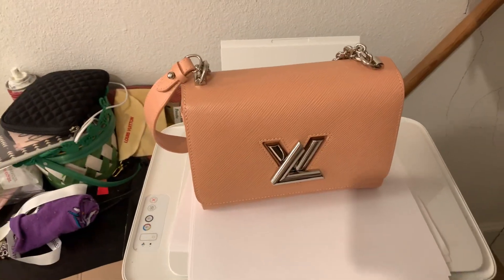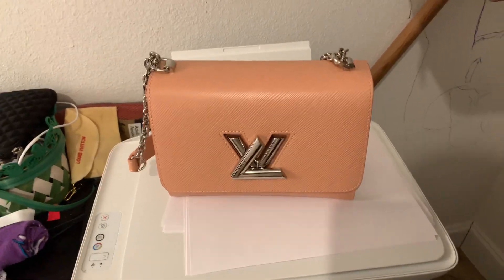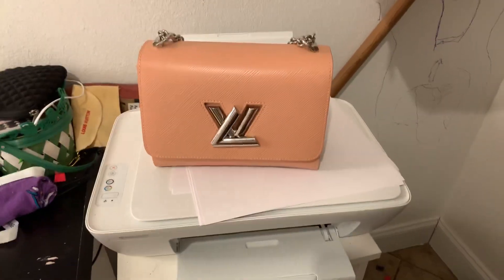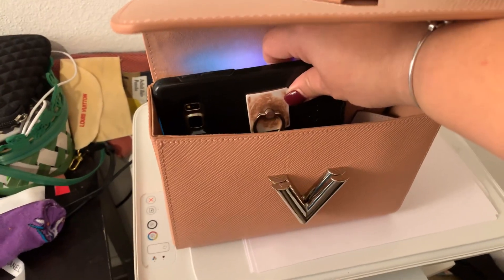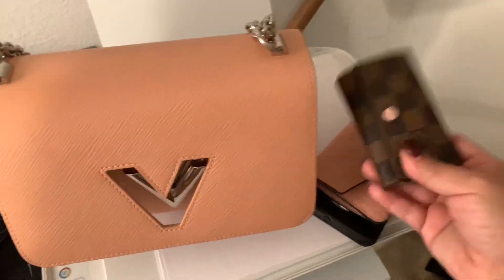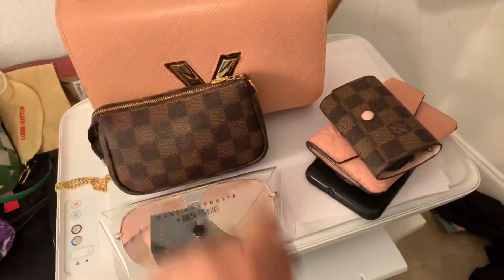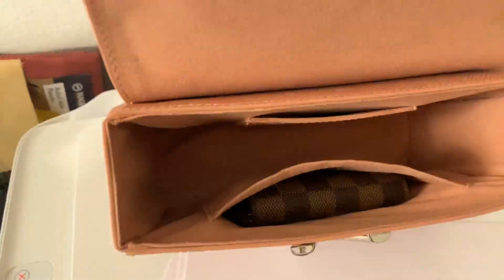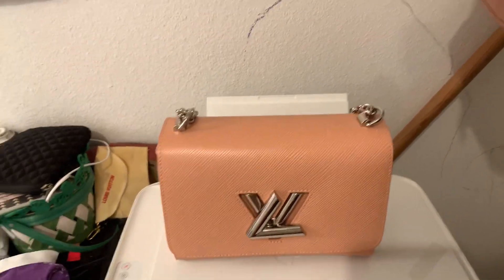What fits In a Twist MM?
This is a great “small” bag! It holds a surprising amount. Take a look.

Please show me what bag you’re using on IG using

xoxoxo,
MLB 💋